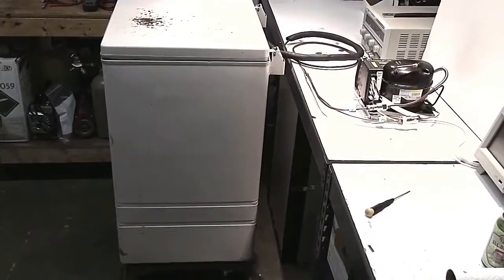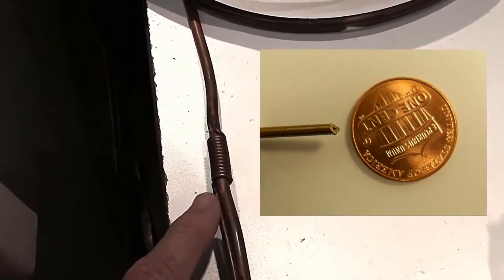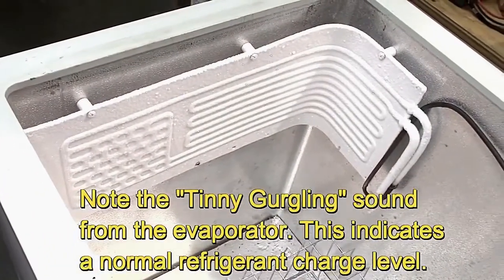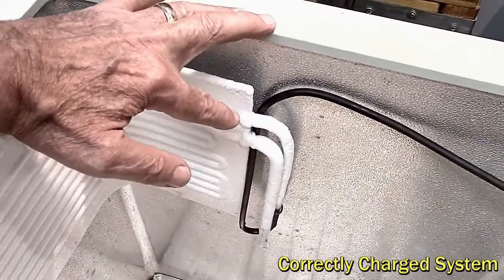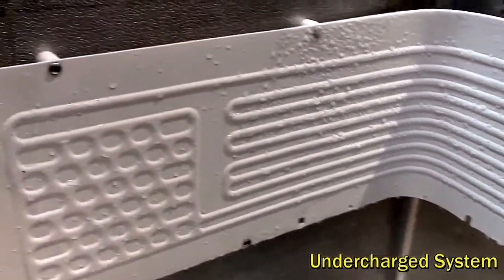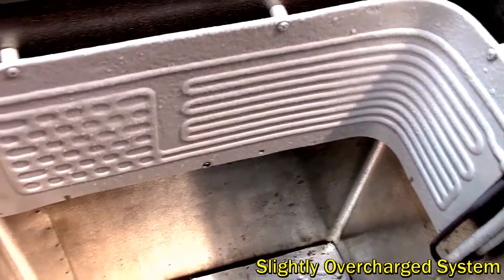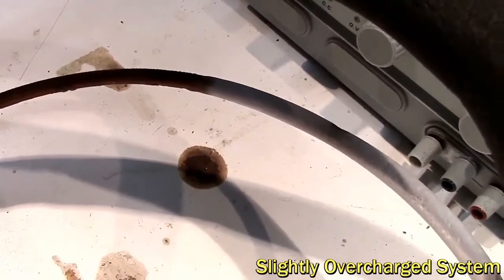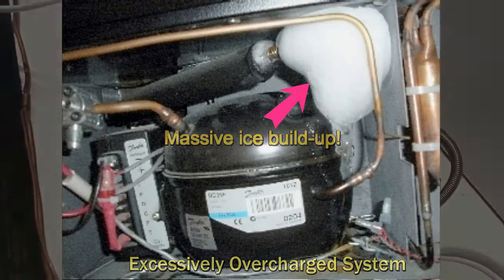Refrigerant Charge Level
This describes the refrigerant process in a capillary tube (cap tube) system, and how to determine the correct charge level by the Frost Line method. The video shows an example of a correctly charged system plus how to identify overcharge and undercharge conditions.